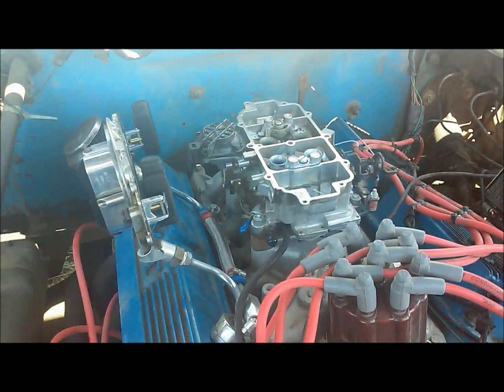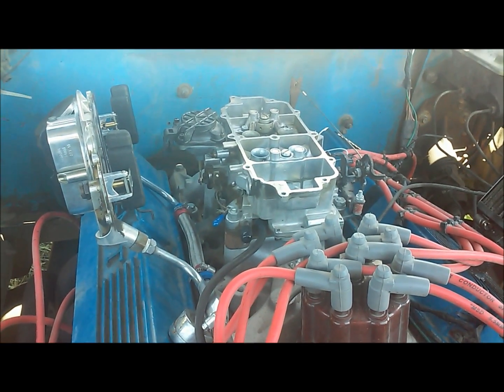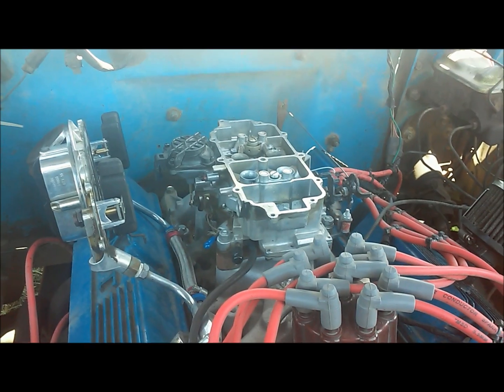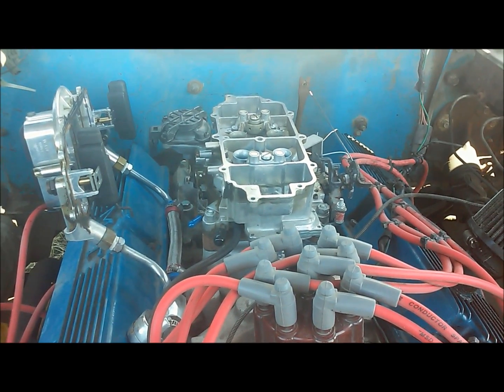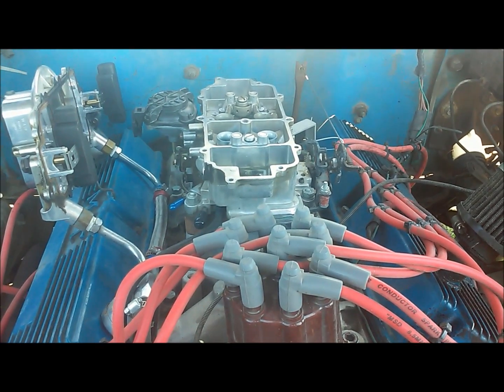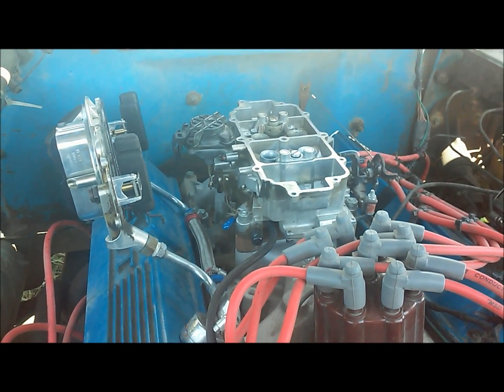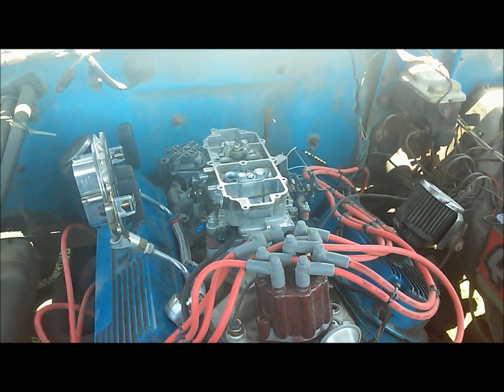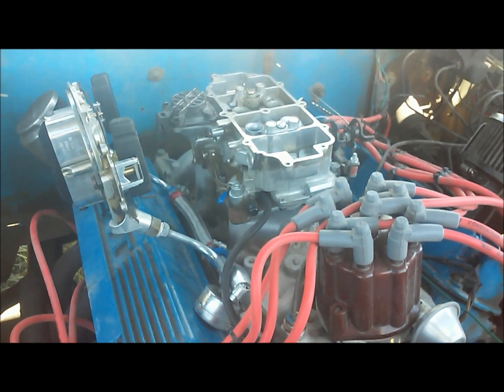Carb Adjustment Basics - Jet Logic/Perfecting the Tune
Holley Edelbrock quick fuel summit and any other carb/carburetor applicable. how to jet your carb properly when you find yourself with a wideband o2 gauge